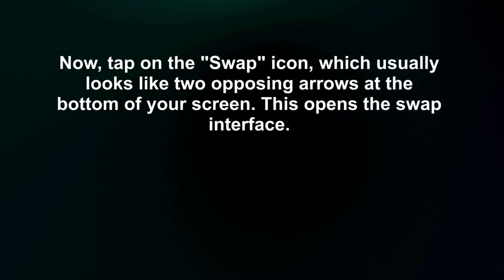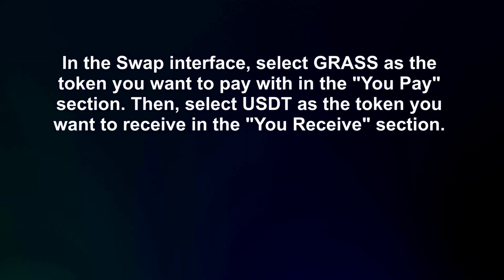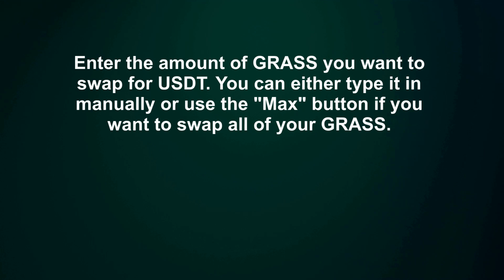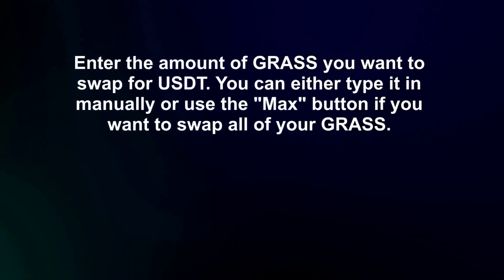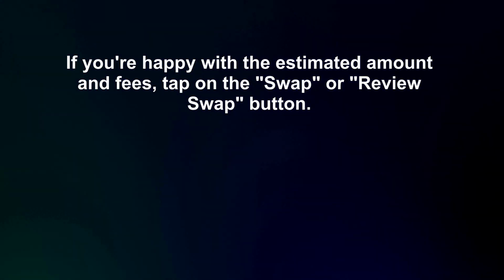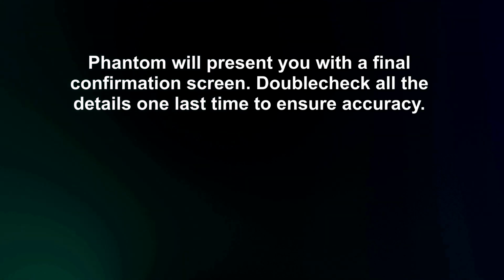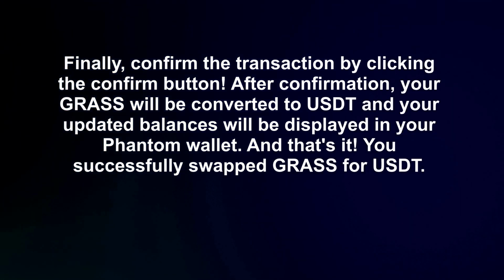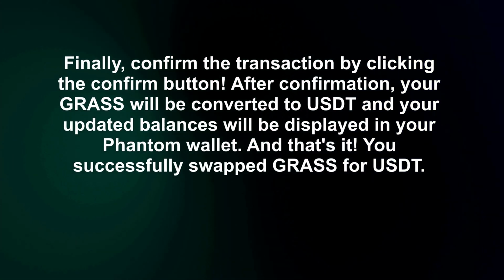Swap Grass To Usdt In Phantom Wallet - UPDATED!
Swap Grass To Usdt In Phantom Wallet outlines the process of converting GRASS tokens to USDT within the Phantom Wallet, facilitating cryptocurrency trading and portfolio management.

00:00 Intro
00:06 Open Phantom Wallet
00:11 Tap on Swap Icon
00:16 Select GRASS and USDT
00:22 Enter Amount
00:27 Review Details
00:32 Tap Swap Button
00:37 Confirm Transaction
00:43 GRASS Converted to USDT